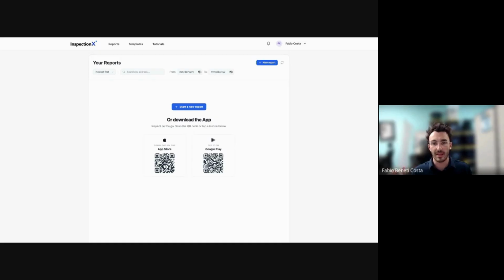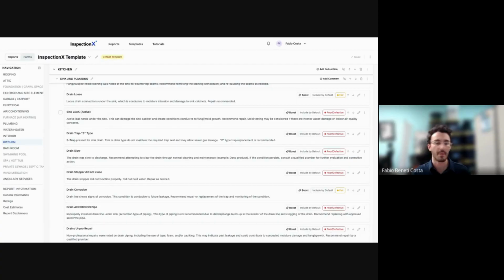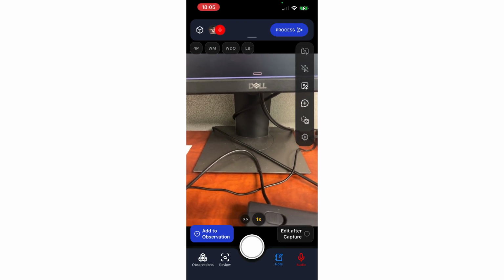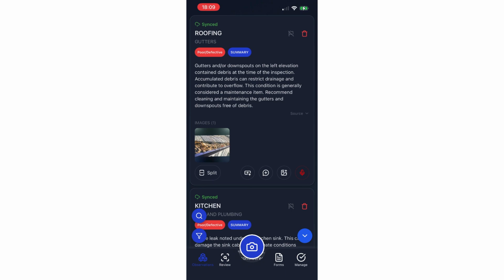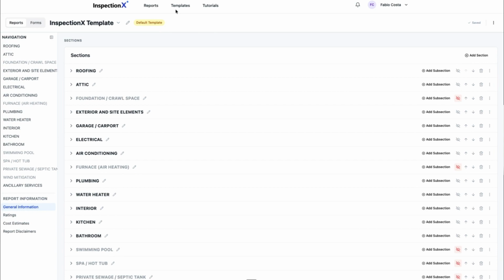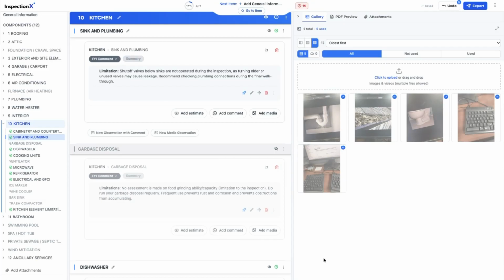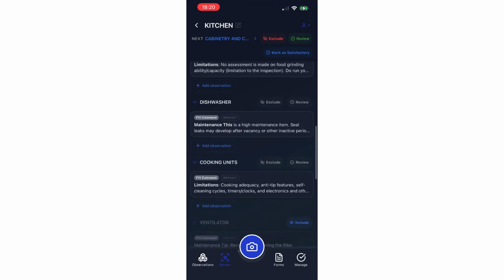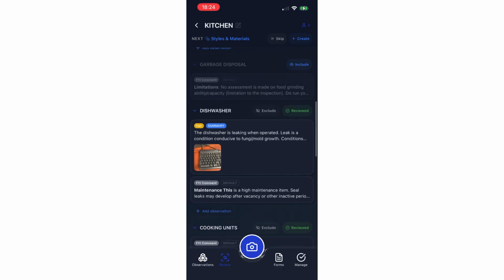The Self Onboarding Guide: Learn how to Walk Through the Platform by Yourself.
Welcome to the complete InspectionX Self-Onboarding Guide.

Whether you're new to InspectionX or looking for a refresher, this video walks you through the fundamentals of the platform and the workflow that helps home inspectors complete inspections faster and deliver professional reports.

In this comprehensive guide, Fabio explains the core features, best practices, and essential tools you'll use every day.

In this guide:

✔ Getting started with InspectionX

✔ Creating and managing inspections

✔ Recording observations with voice notes and photos

✔ Organizing findings into the correct report sections

✔ Reviewing and finalizing reports

✔ Tips to improve speed and efficiency

✔ Best practices for your inspection workflow

Whether you're a solo inspector or part of a larger team, this guide will help you get the most out of InspectionX.